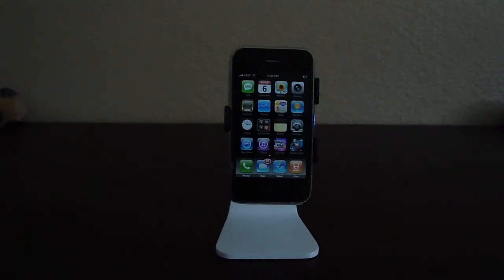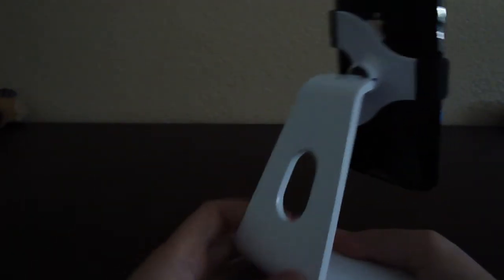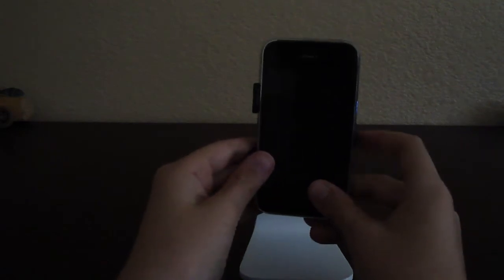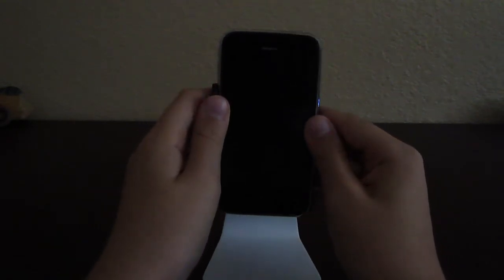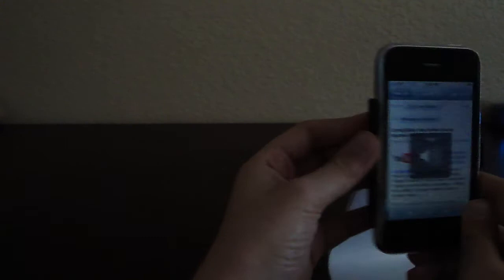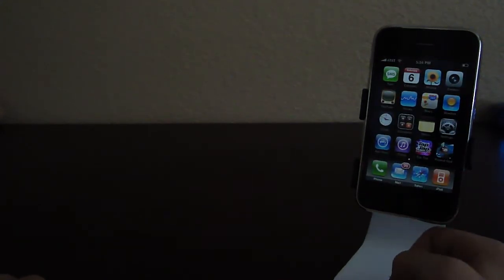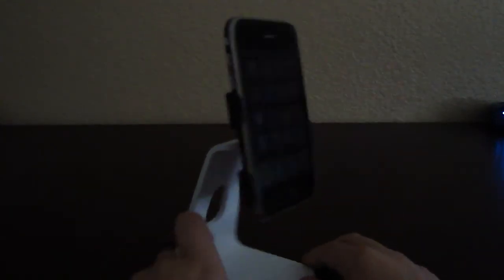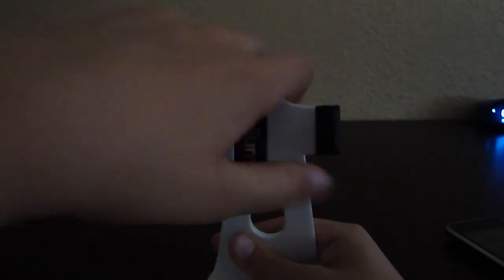iPhone 3G Pearl Podium Review (6/6/09 Day 16)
This is a great product!